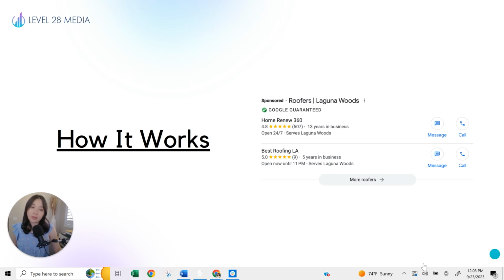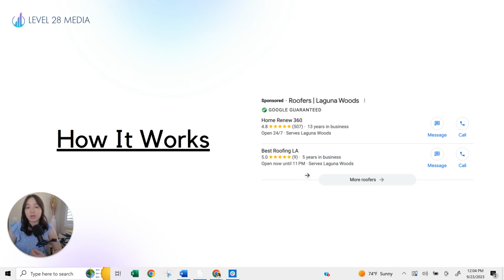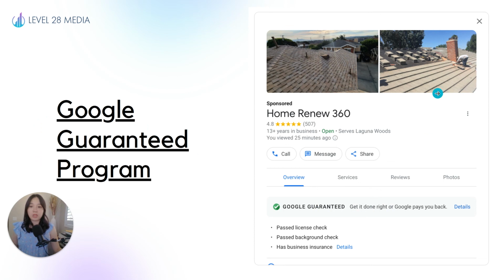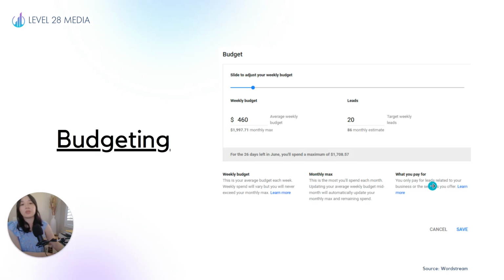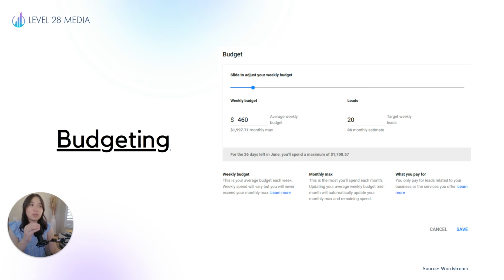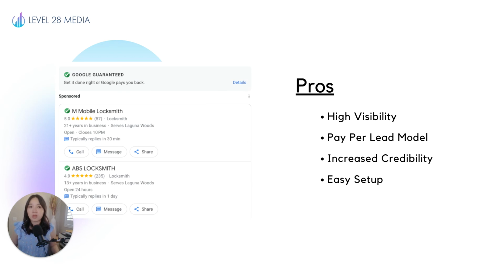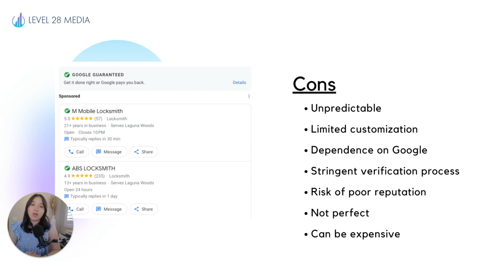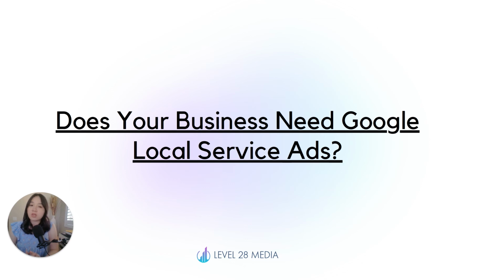How To Get Google Guaranteed (Local Service Ads)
What’s the big deal about Google Guaranteed and Local Service Ads (LSAs)? Is it worth your time for your business? Do they actually work and produce a reasonable return on investment?

Today, I take a deep dive into Google Guarantee/LSAs - we’ll take a look at how it works, the pros and cons, and if it’s worth your valuable time and money.

👋 Hey there! If you’re new here, welcome! I’m Michelle Kop, Founder and Lead Strategist at Level 28 Media. We’re a boutique Google Ads agency that helps professional service businesses generate real leads (without all the stress and guesswork).

Before starting my own agency, I managed millions in ad spend for brands like Toyota, ampm/ARCO, and Sage Accounting Software  and one of my B2B campaigns even won a Drum Search Award!

I launched Level 28 Media at the start of the pandemic because I saw how overwhelmed small business owners were when it came to Google Ads. That’s why I started this channel…to break down complex topics to make them digestible for the busy business owner like you who is trying to manage it all!

If you want tips, strategies, and real talk about what actually works in Google Ads, you’re in the right place.